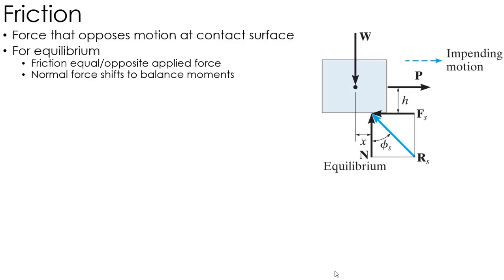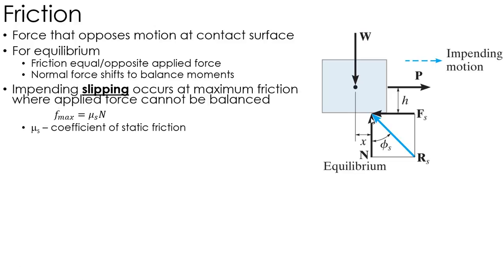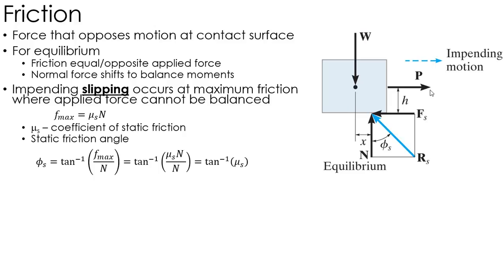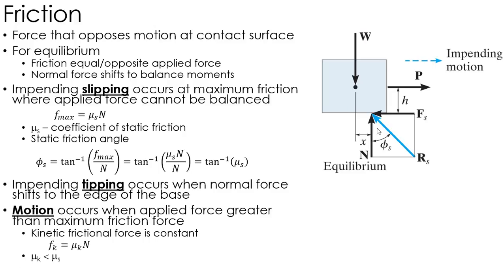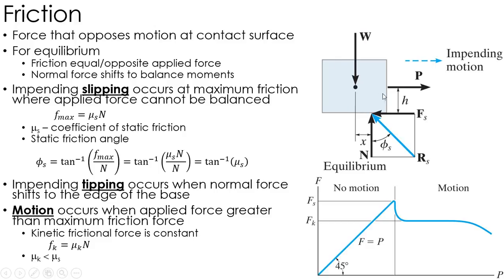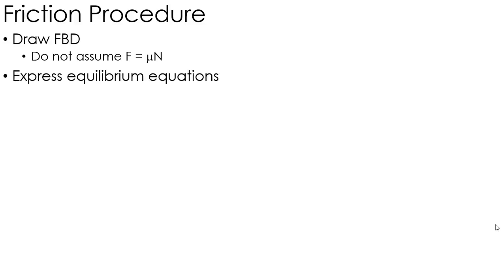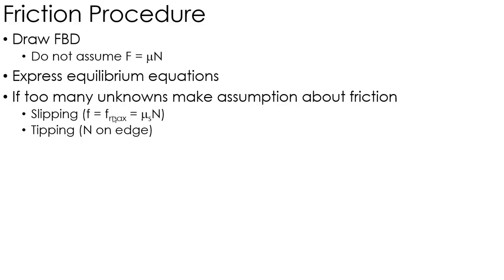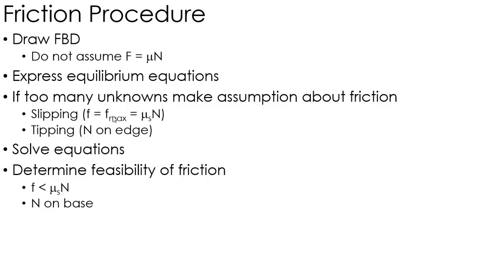Statics Lecture: Friction